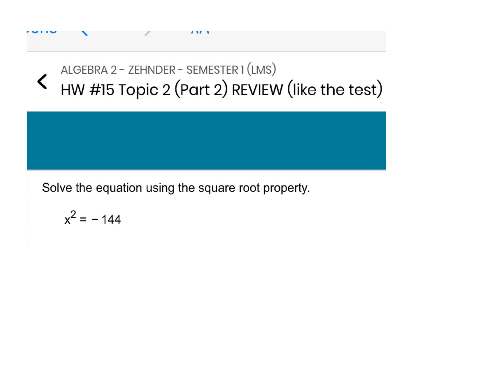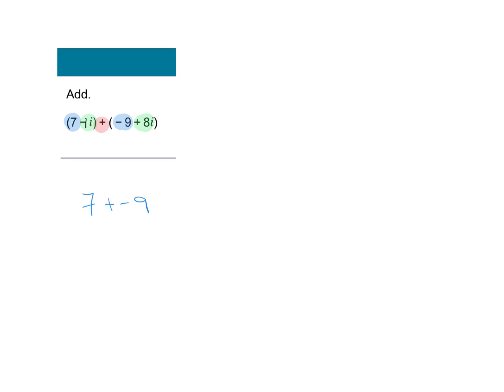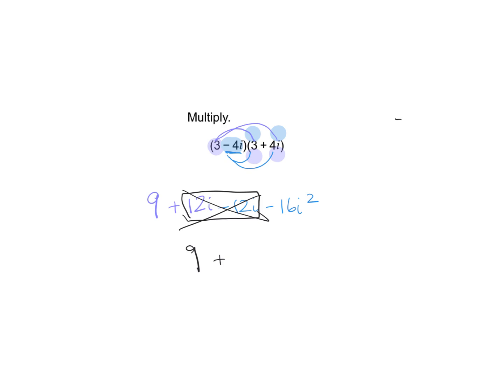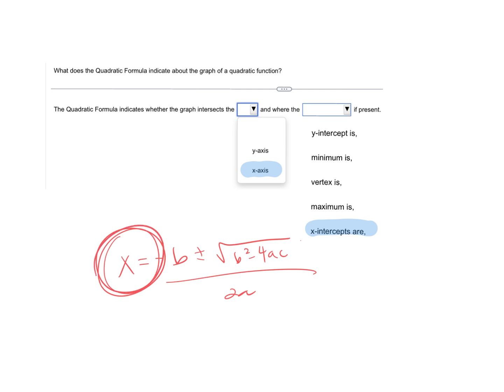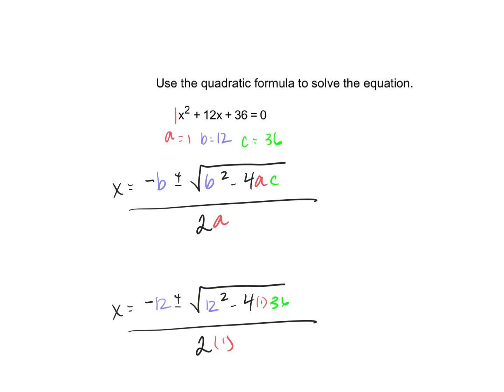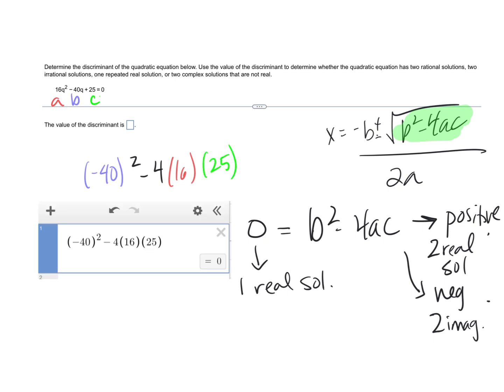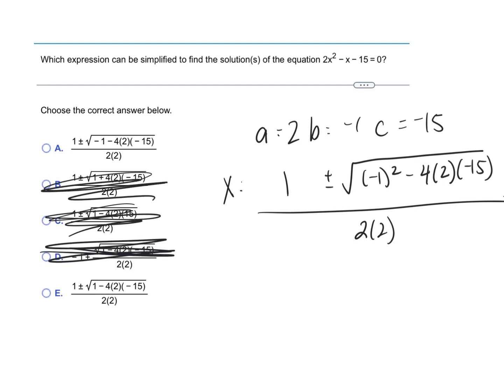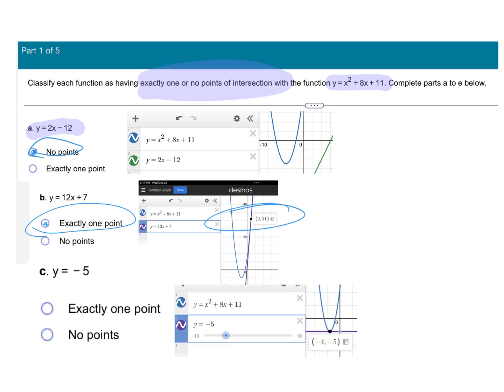Alg 2 Topic 2 part 2 review